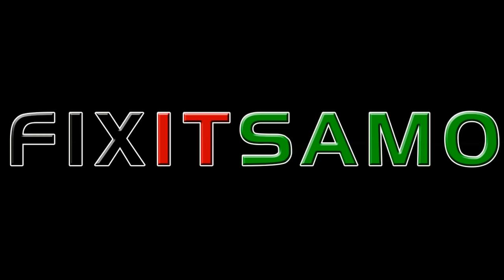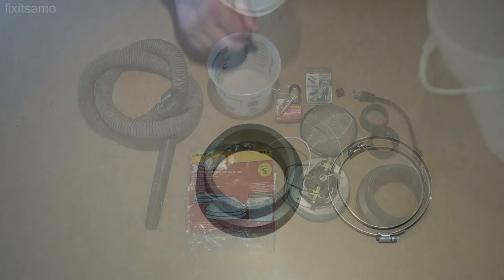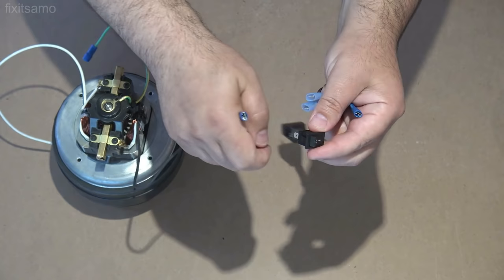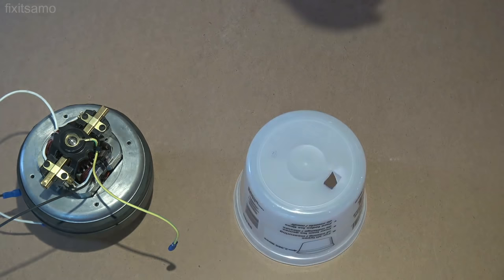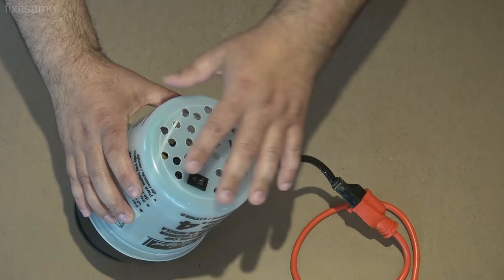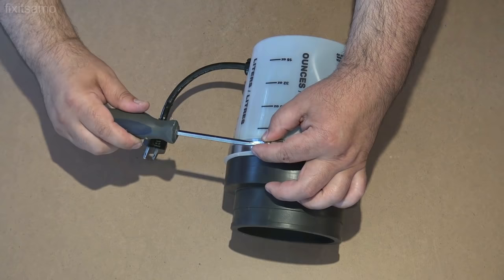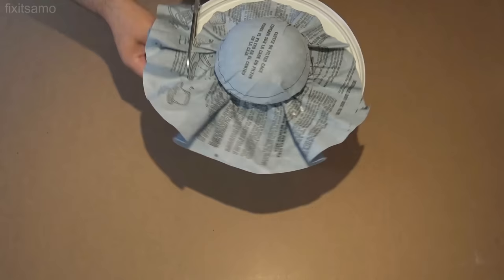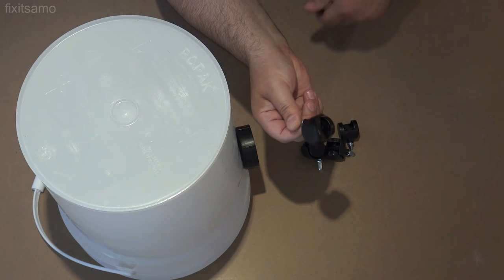DIY How to Make a Vacuum Cleaner STEP by STEP full tutorial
Always happy to hear from you! Your comments, shares and all other interactions are very welcome.

Mission Rubber 105686 MR56 86 Flex-Seal Coupling, 4-Inch to 5-Inch

ABS-DWV Male Adapter, Hub x Male  Pipe - 2 inch

ABS-DWV Fitting Clean-Outs With Threaded Plug 2 inch

shop-vac reusable filters

All itemes above could be bought at any hardware store Rona,Home Hardware,Home depot

Vacuum Blower / Motor 120 Volts 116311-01

Vacuum Cleaner On/Off Switch 110 volts